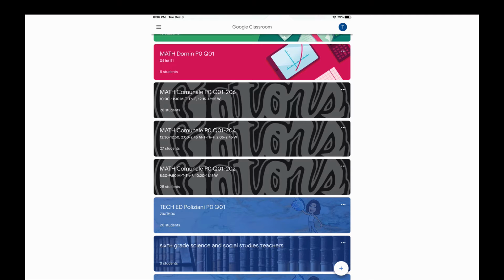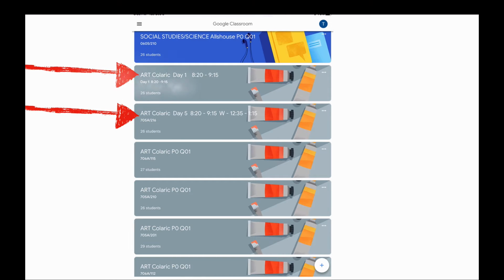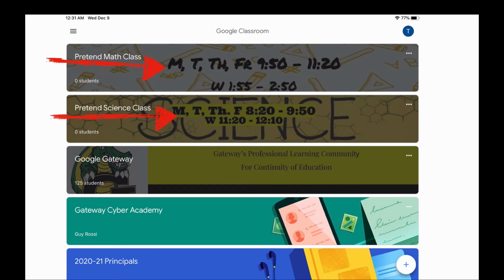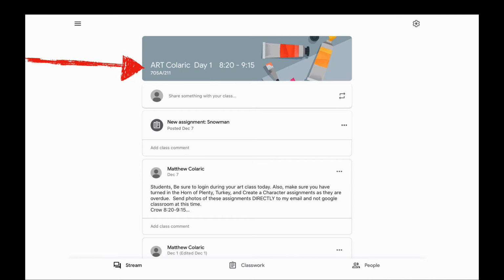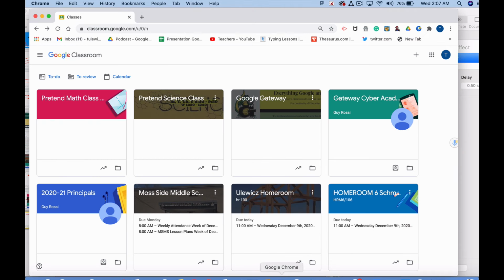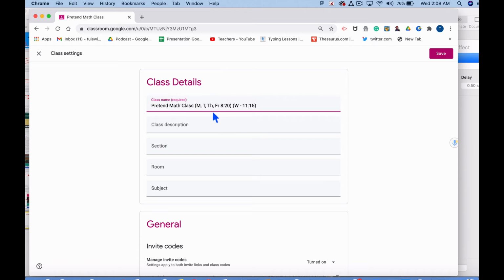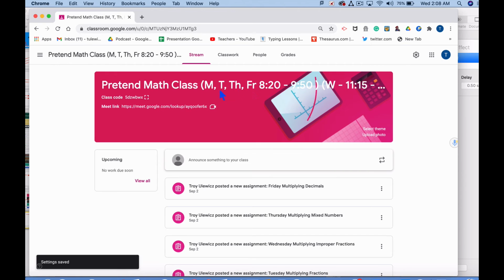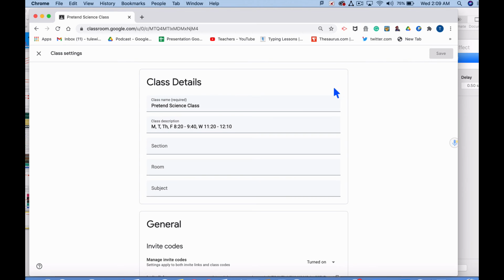Add Times in Google Classroom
In this video you learn how to Add Times in Google Classroom so that students know when class starts.